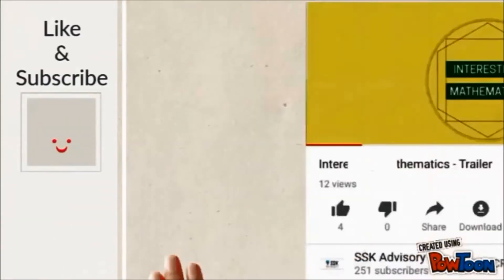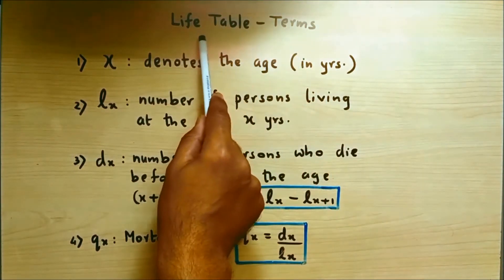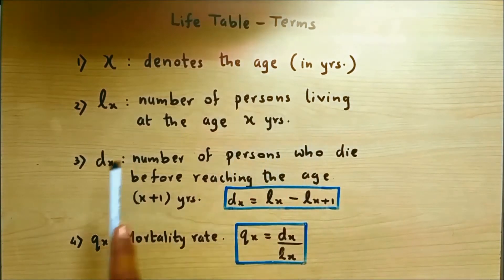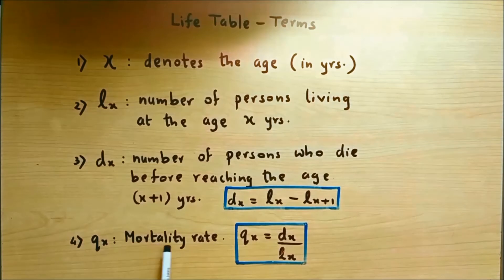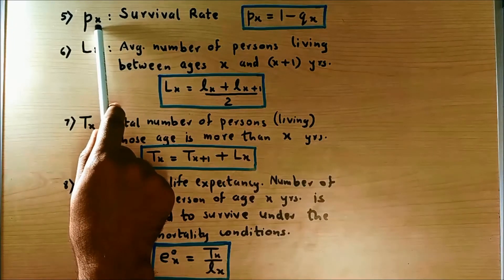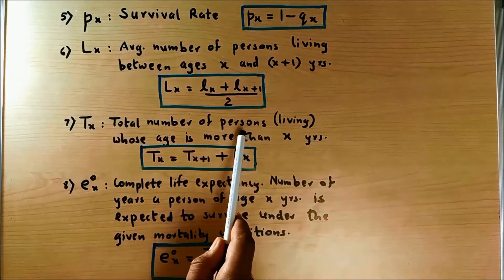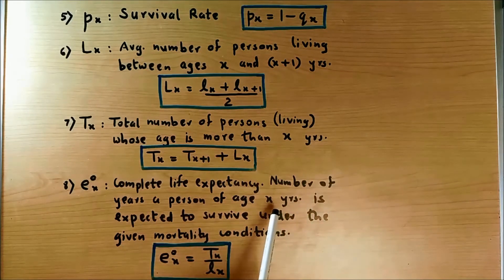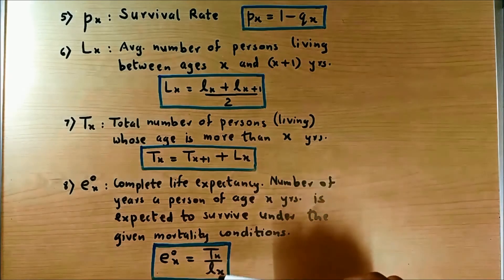Demography - Terms Related to Life Table - Statistics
. This video explains the most commonly used terms related to a life table.

Life Table Terms - Interesting Mathematics